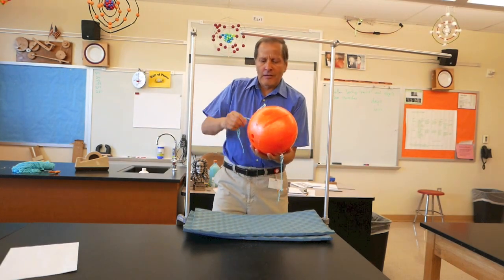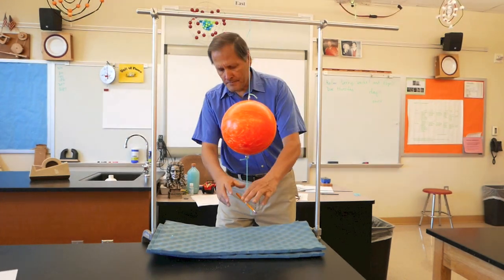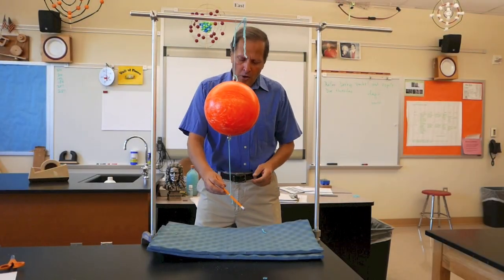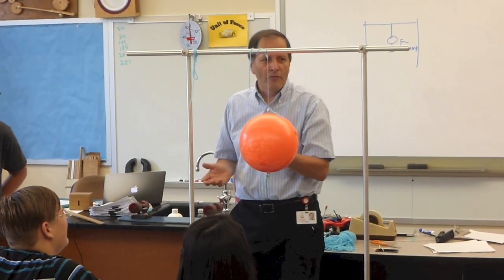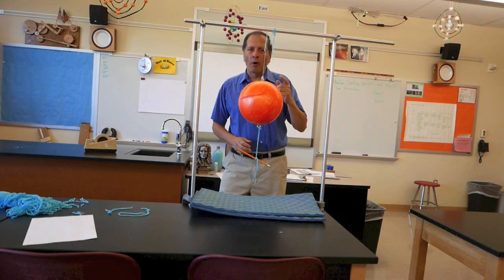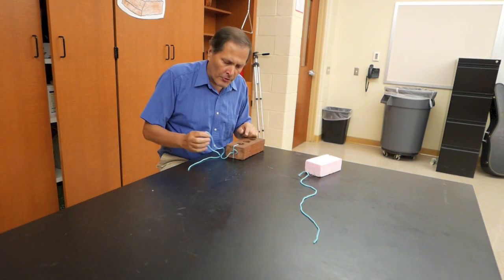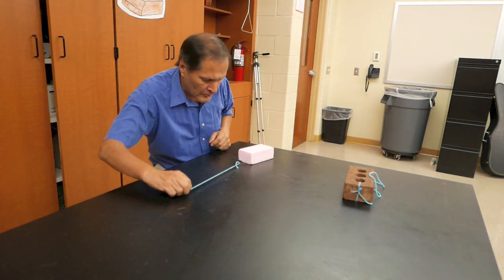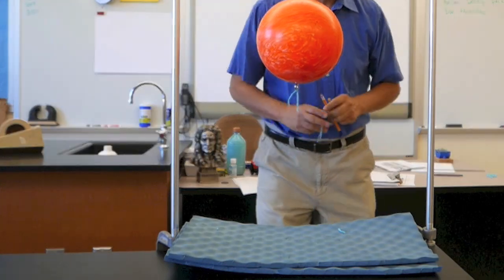Inertia ball demonstration // Homemade Science with Bruce Yeany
One of my favorite demonstrations for inertia,  A 6 pound  bowling ball  has two eye hooks screwed into it on opposite ends.   A short string is  then used to suspend the ball,  a second short string is tied to the bottom. WIth a little practice, it is possible break either the top support string or the bottom string simply by pulling down slowly or quickly with a high degree of accuracy.  It is possible to even double or triple the bottom string